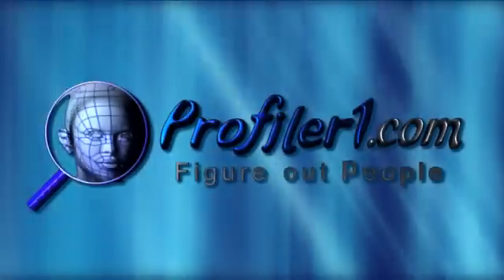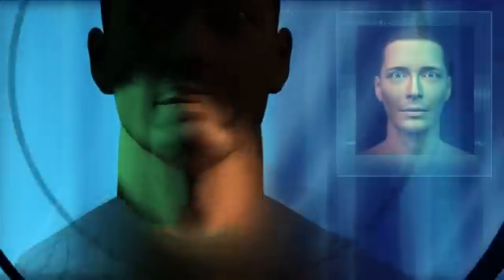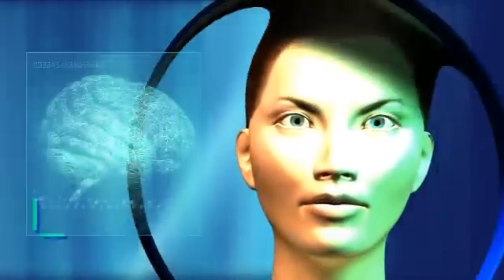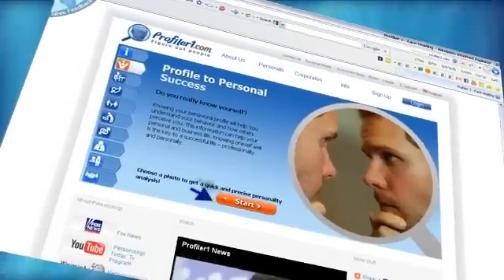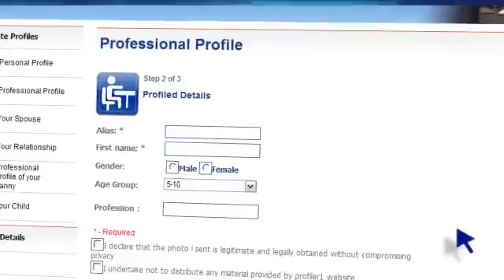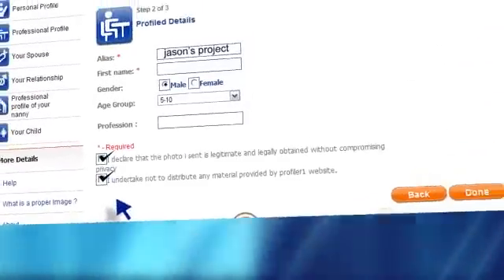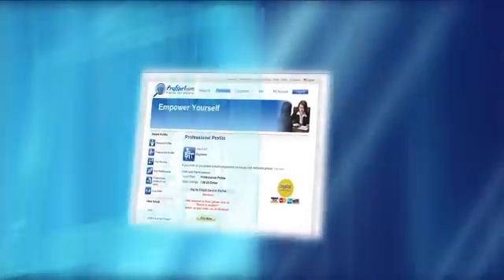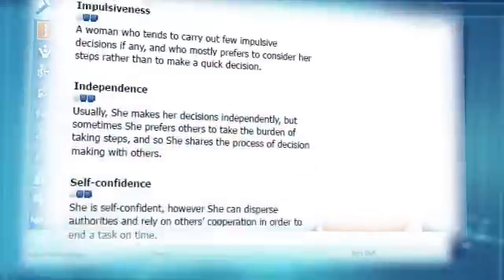Profiler1 Short tutorial